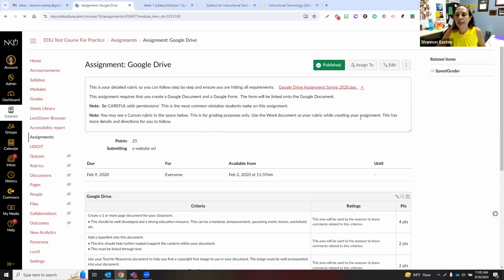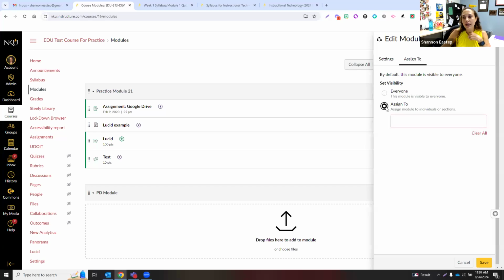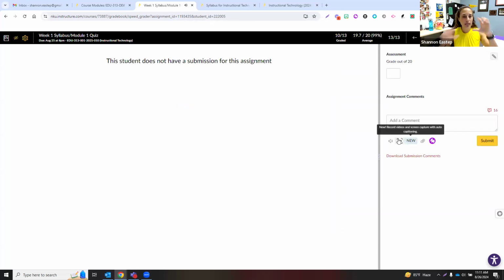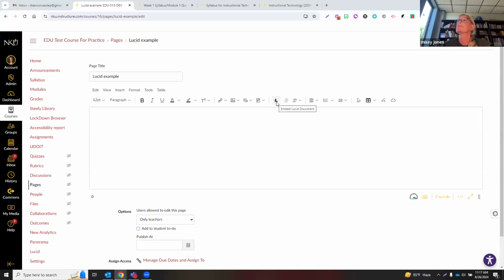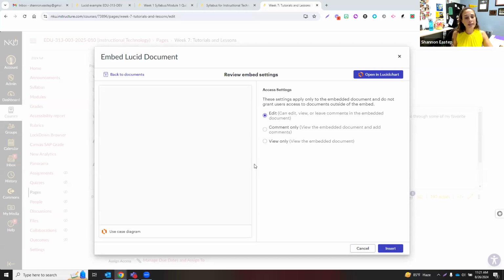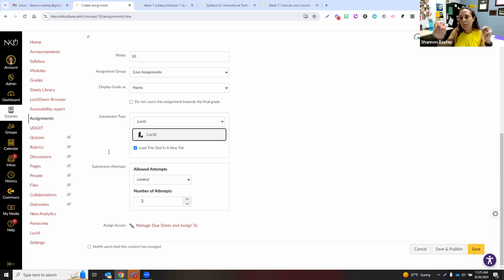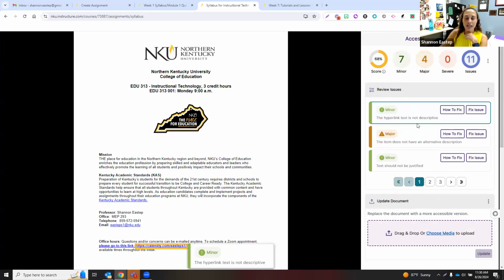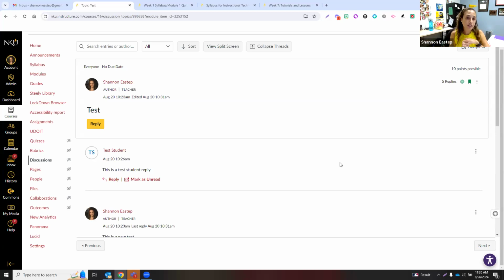COE PD: Canvas Updates (Fall 2024)